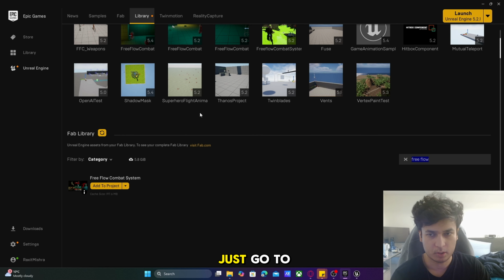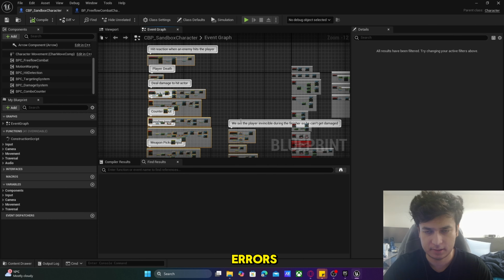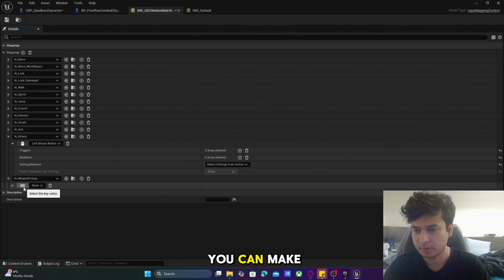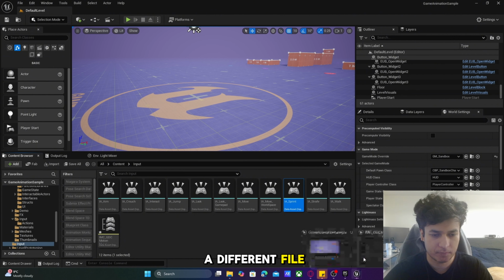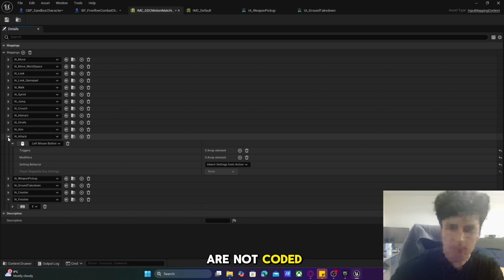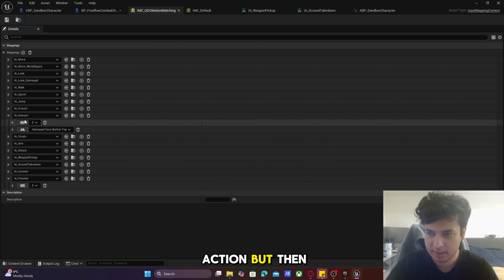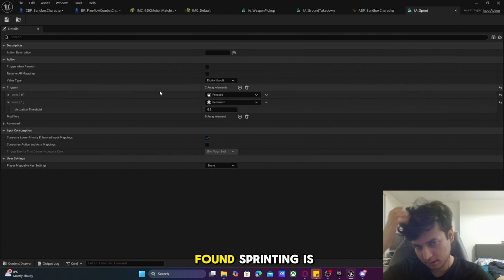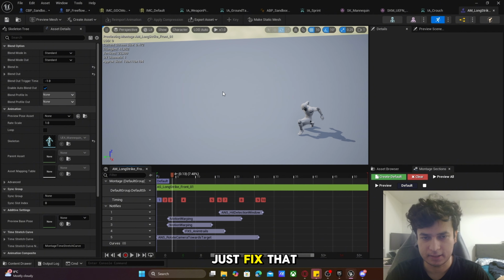How to Integrate Free Flow Combat with GASP